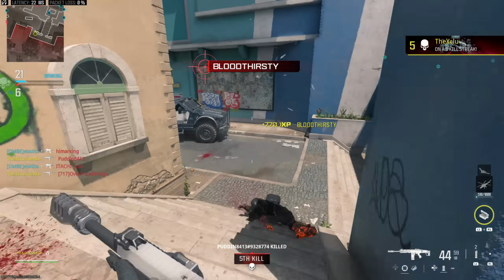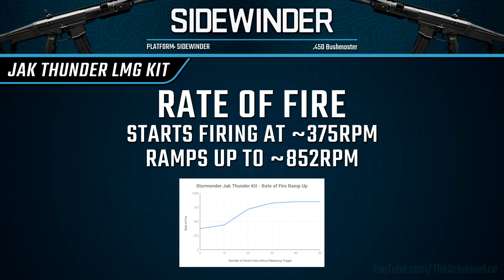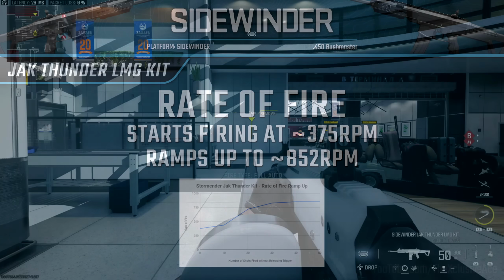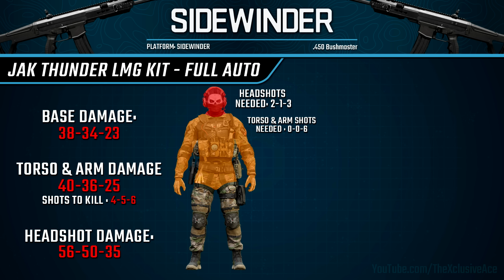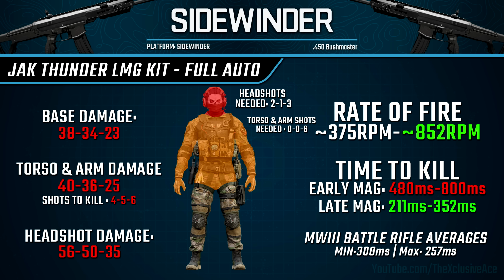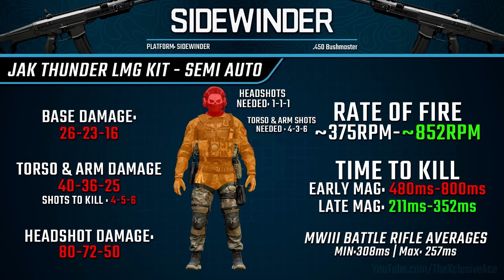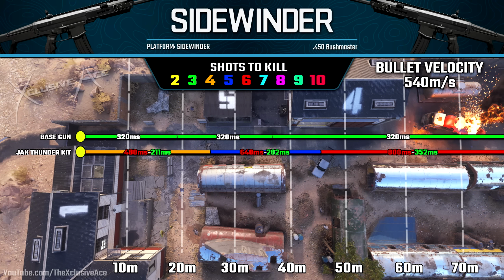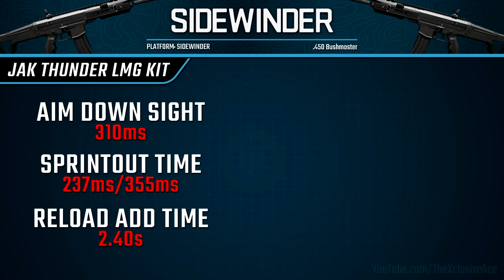Is the Sidewinder LMG Kit Any Good in MWIII? (Jak Thunder Kit Stat Breakdown)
Recently, we saw the addition of the Jak Thunder LMG Kit for the Sidewinder in Modern Warfare III and today, I wanted to break this down in great detail to share exactly how it works as well as my opinion of this new kit. What are your thoughts on this new kit in MWIII?

0:00 Intro
0:27 Basic Information
0:50 How the Ramping Rate of Fire Works
2:03 Recoil
2:41 Damage & TTK Changes (Full-Auto)
4:10 Damage & TTK Changes (Semi-Auto)
5:11 Range Comparison
5:55 Handling & Mobility Changes
6:28 Is it good against aerial streaks?
7:09 Tac Stance is probably best
7:27 My Thoughts (Is it Good?)
8:00 Wrap Up